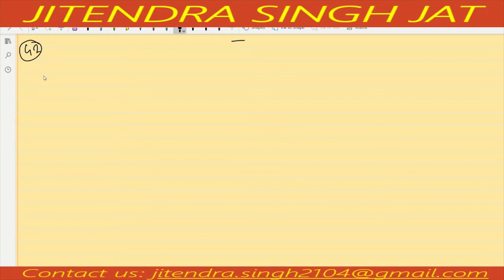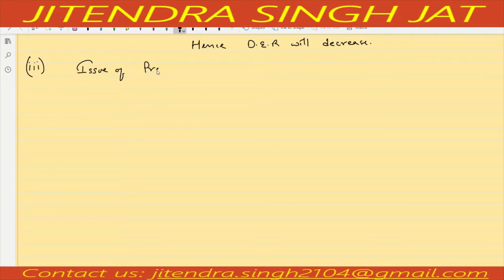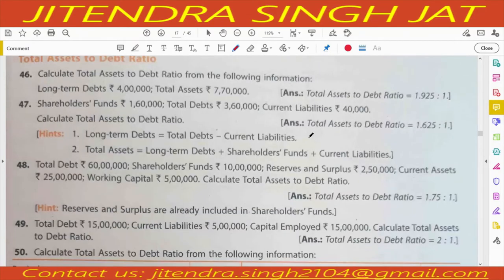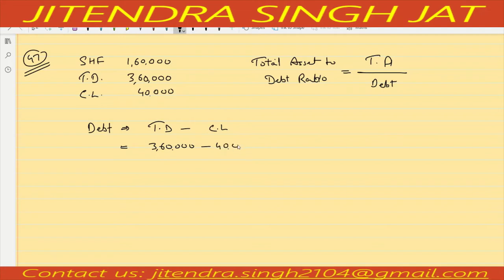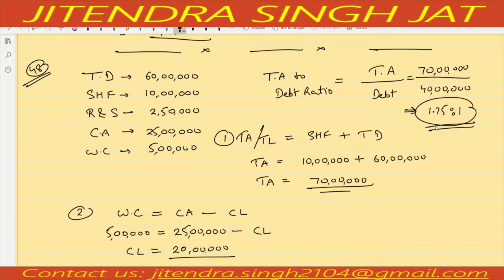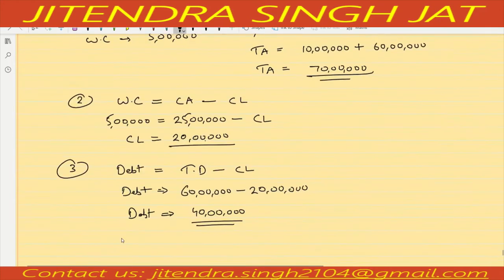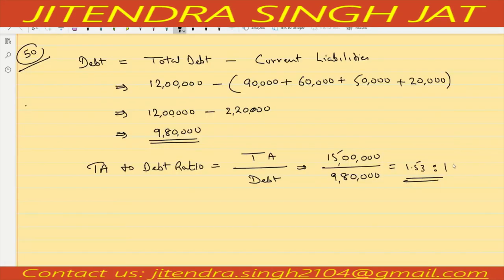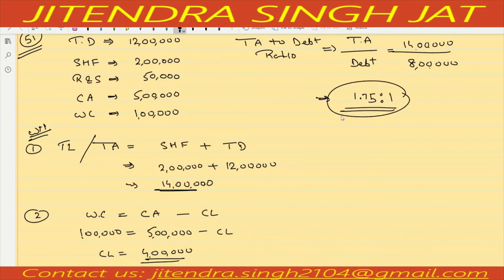Q.No 42 & 45 to 52 | DEBT TO EQUITY RATIO | TS GREWAL SOLUTIONS | CLASS 12TH | 2021-22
TS GREWAL SOLUTIONS | CLASS 12TH | Q.No 42 & 45 to 52 | DEBT TO EQUITY RATIO | 2021-22
In this video you will learn how to calculate Debt to Equity Ratio.

JaiShriHari
License